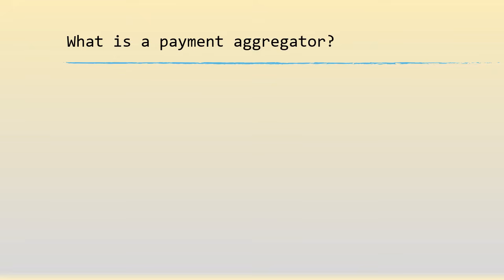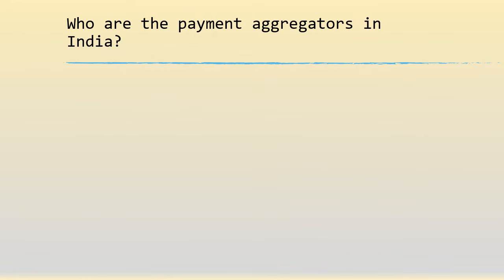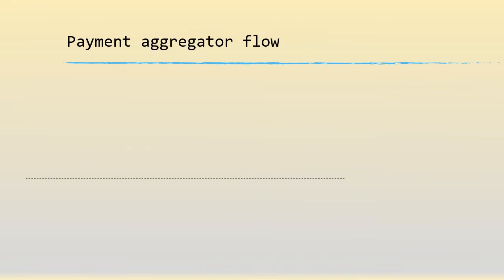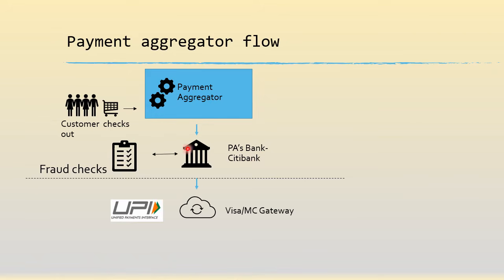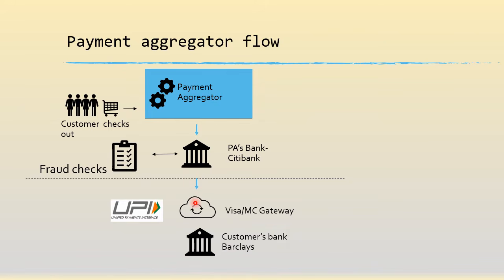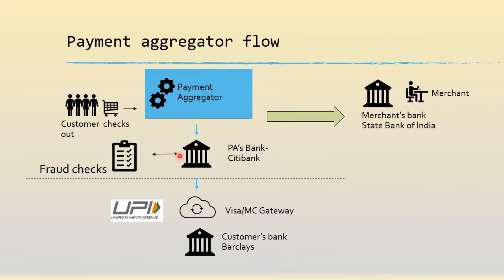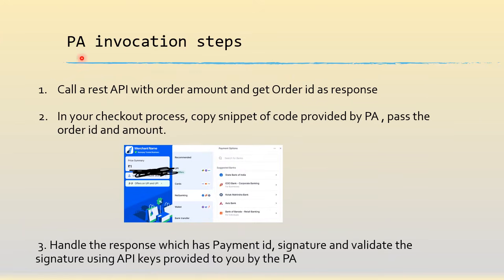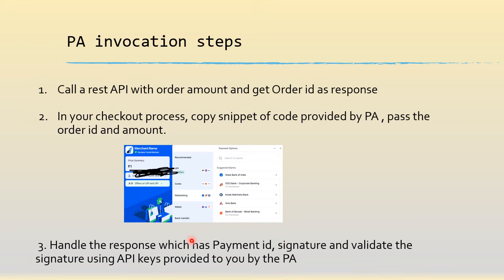What is a payment aggregator and how do they work ?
How does a  payment aggregator work-  the entire process flow explained.